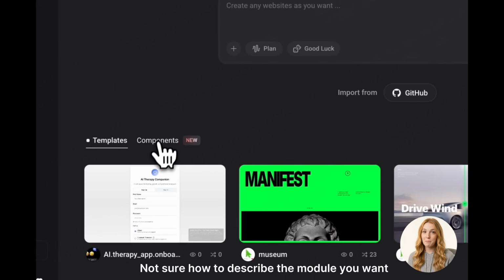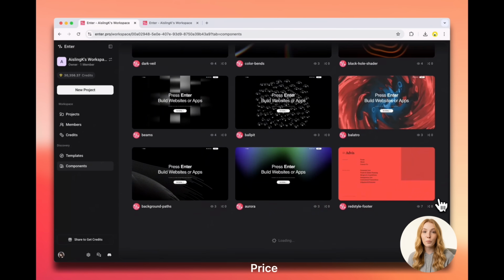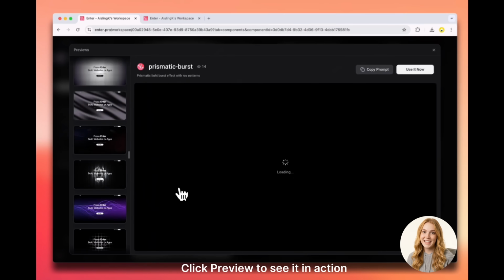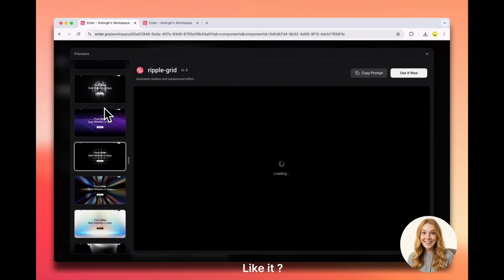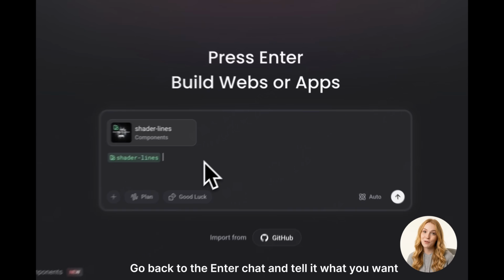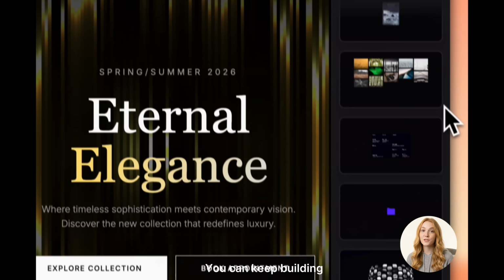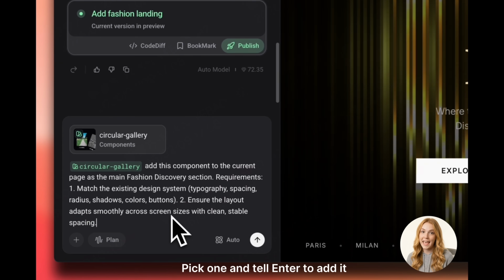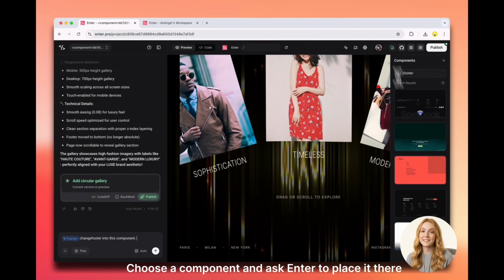Enter Pro UI Components | Build Faster With AI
Most AI builders make you start from scratch. Every project. Every feature. Every time.

Build a header. Build an auth flow. Build a payment UI. Over and over again.

Enter Components changes that.

With Enter's modular component system, you build UI blocks once — then drag, stack, and combine them across any project. No copy-pasting. No rebuilding. Just ship.

✅ Drag & Drop: pick from ready-made components and place them straight into your project — headers, auth flows, dashboards, payment UIs, and more
✅ Fully Modular: mix and match components like LEGO blocks — every piece works with everything else
✅ 100% Yours: export your code, edit it, deploy it anywhere. No lock-in. Ever.

This is the part most platforms skip entirely — every new project, you're starting from zero. Enter Components means you never rebuild the same thing twice.

Whether you're launching your first product or shipping your tenth, Enter Components gives you the fastest path from idea to shipped — without the repetition.
One build. Every project.